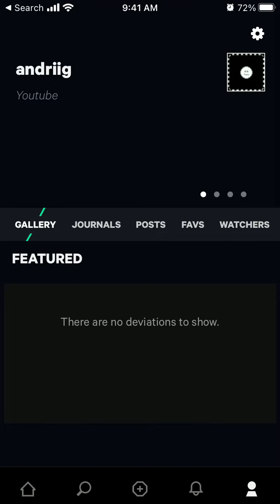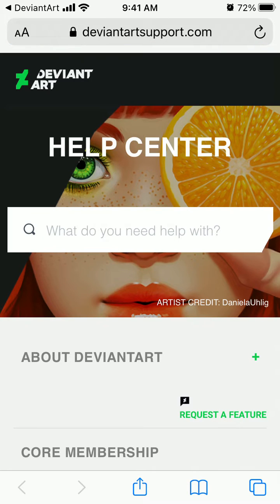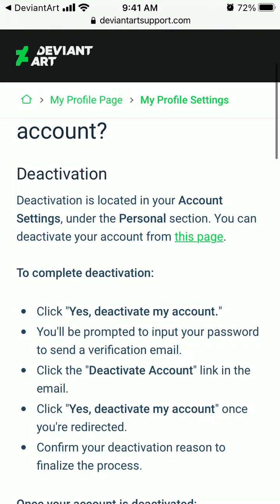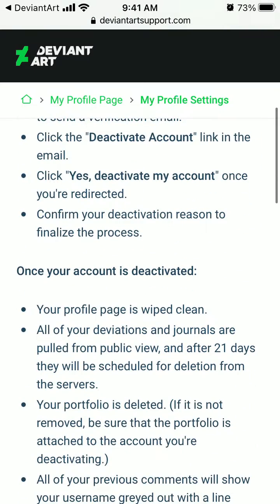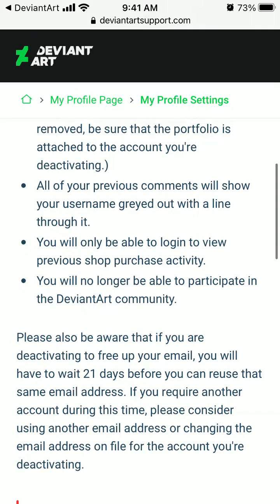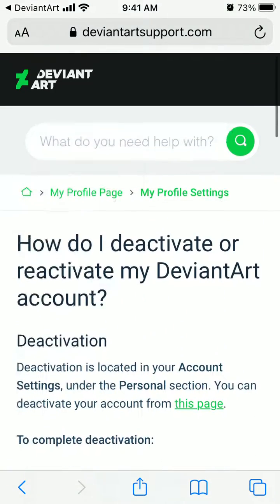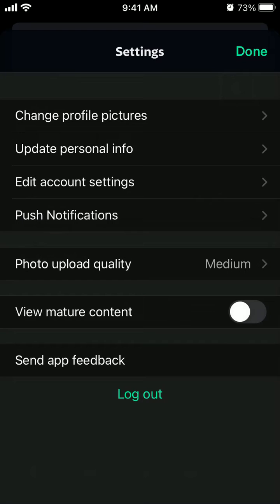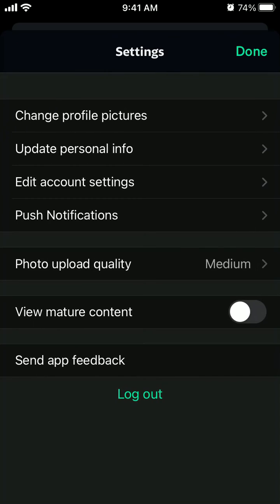How to DELETE AN ACCOUNT in DEVIANTART app?